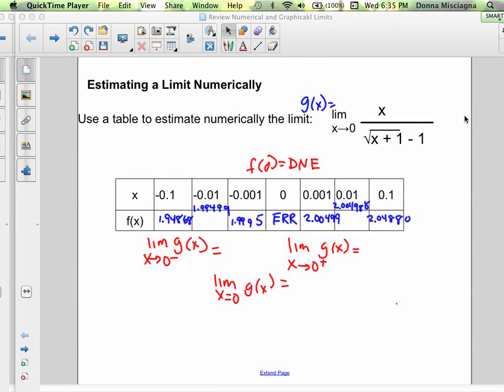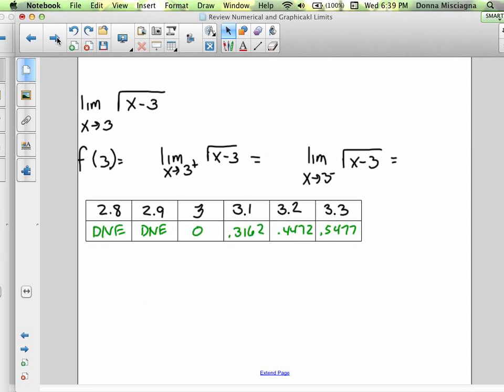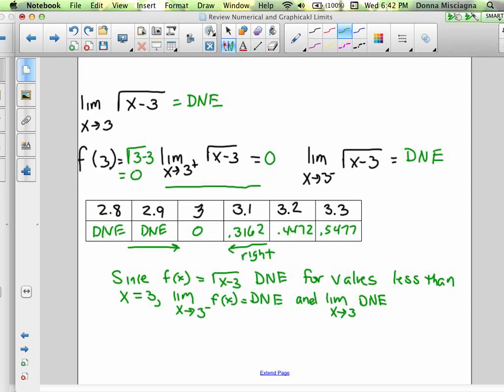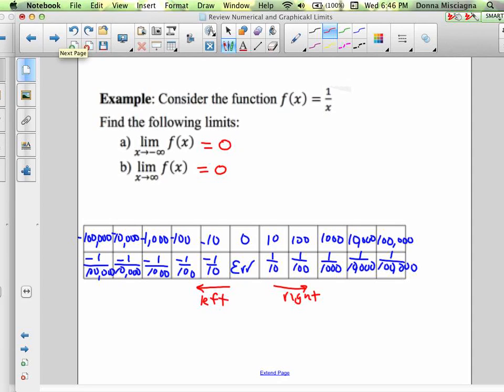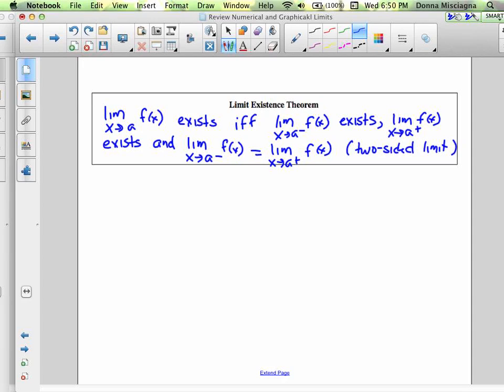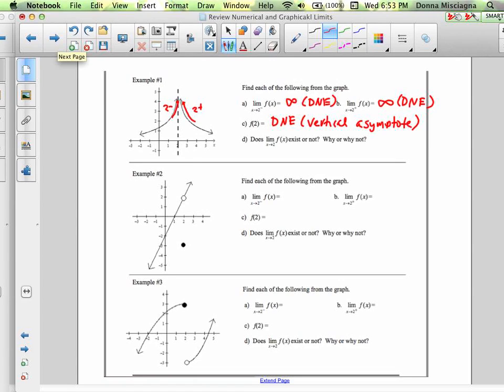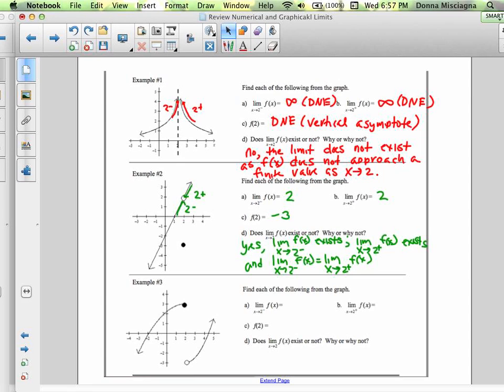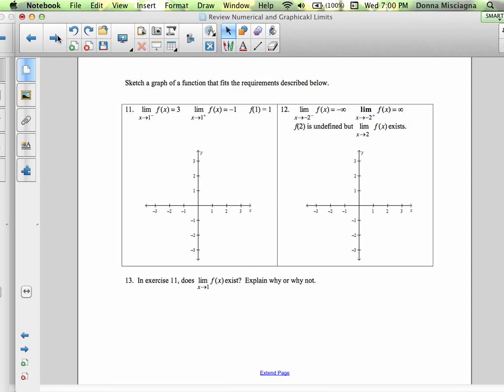Review Numerical and Graphical Limit Broadband